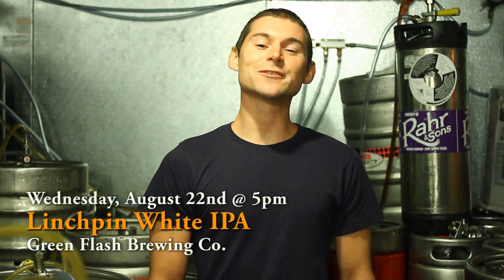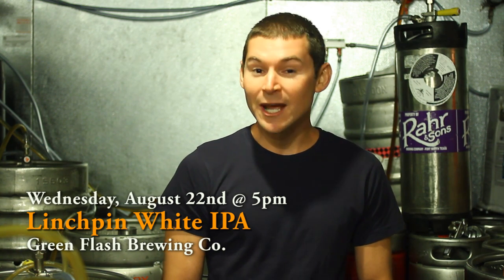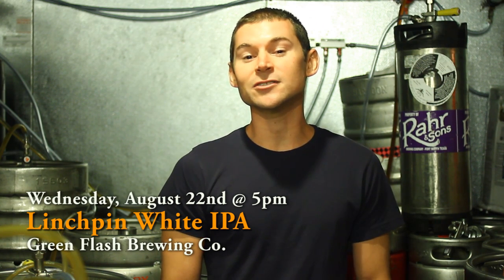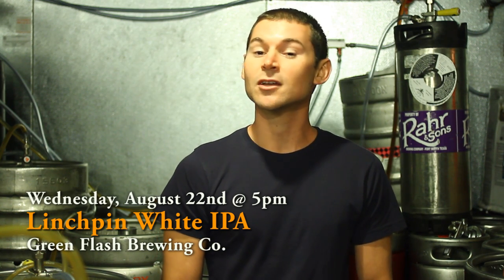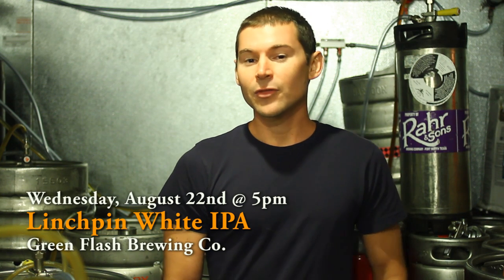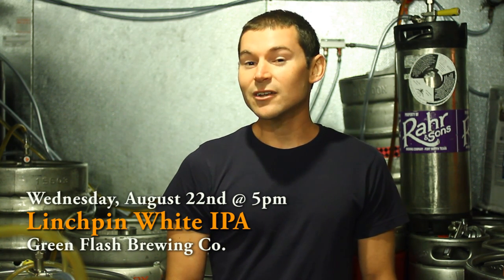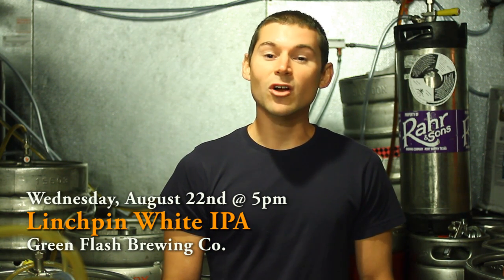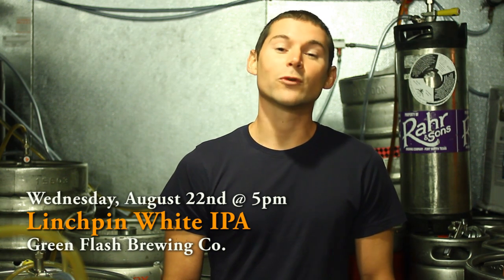Meddlesome Moth Rare Beer Tapping - Wed., August 22nd @ 5pm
Meddlesome Moth Rare Beer Tapping Wednesday, August 22nd at 5PM. We are tapping Linchpin White IPA from Green Flash Brewing Co. Come early 'cause it won't last.